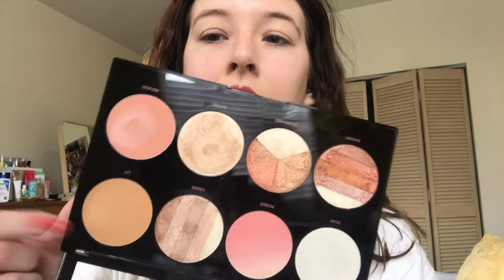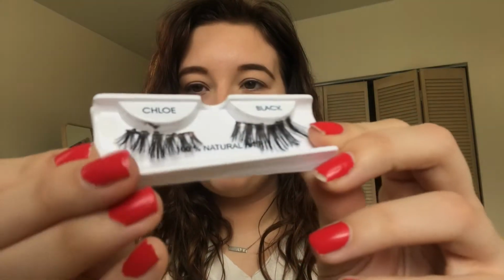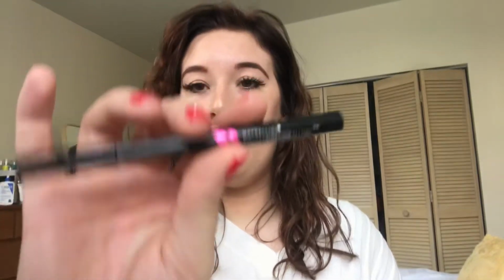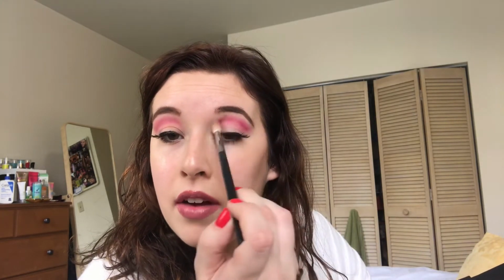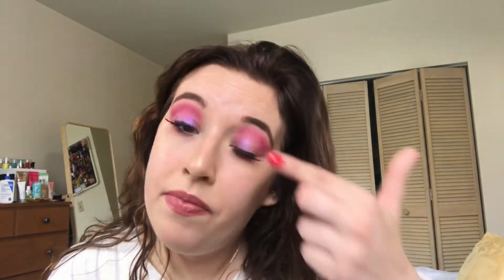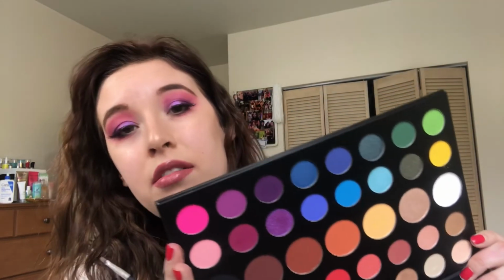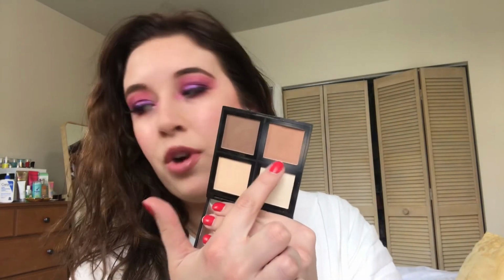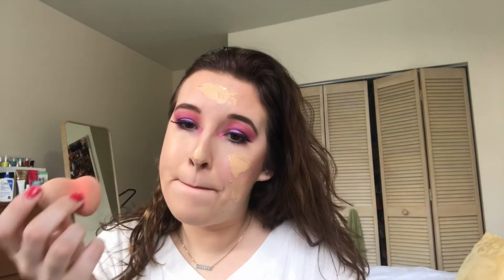DOING MY MAKEUP IN REVERSE! YIKES!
DOING MY MAKEUP IN REVERSE!  (WATCH IN HD)

Hello! I decided to get creative and do a fun challenge!  I hope you enjoyed watching me do my makeup in reverse (it sure was interesting!)  Let me know of any other challenges that you want me to do.  Thank you for all of your support!  Enjoy!

xoxo,

Emily Marie Grace